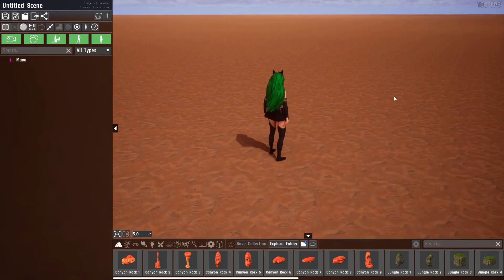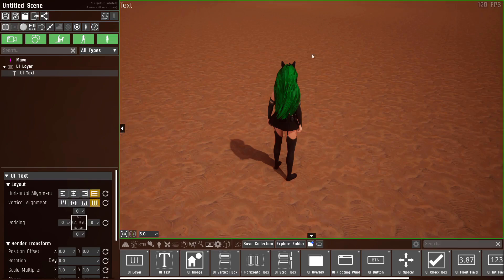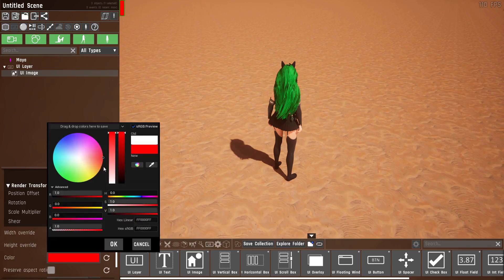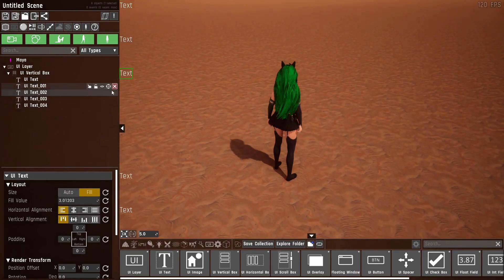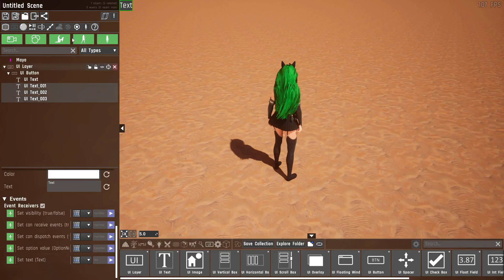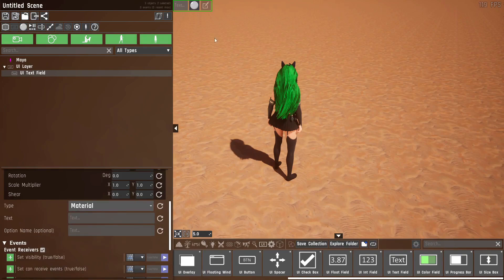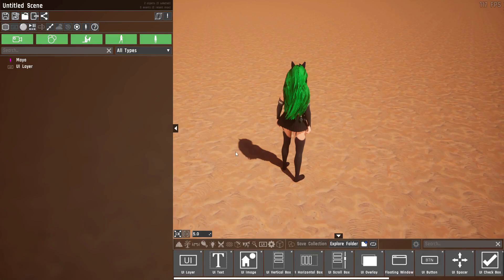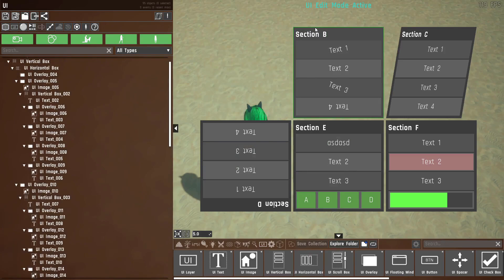Wild Life - Sandbox UI Layer Tutorial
In this short video, Wild Life - Sandbox coder David gives an overview of the basics of the newly added UI Layer system.